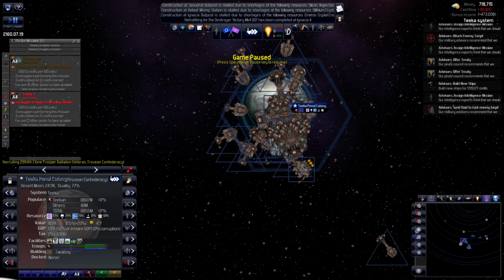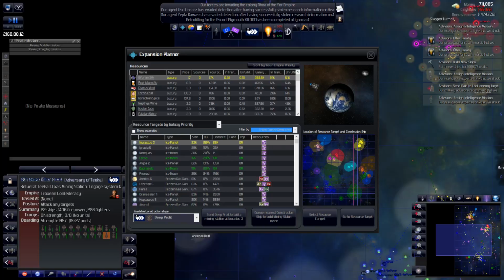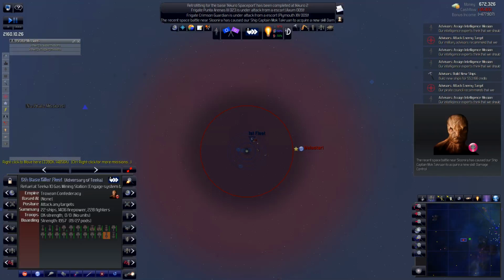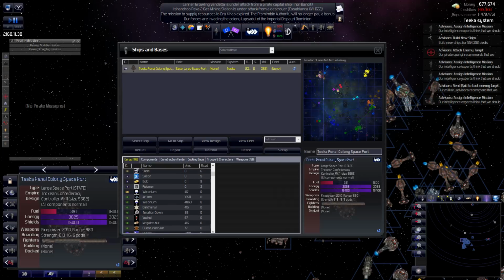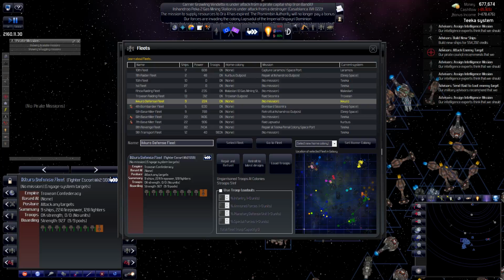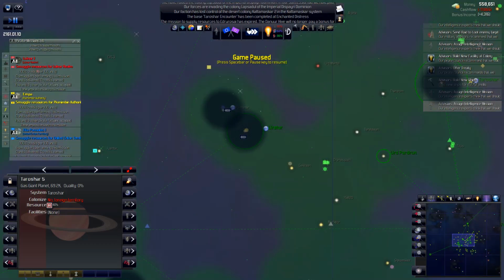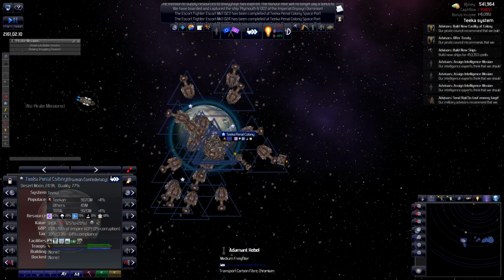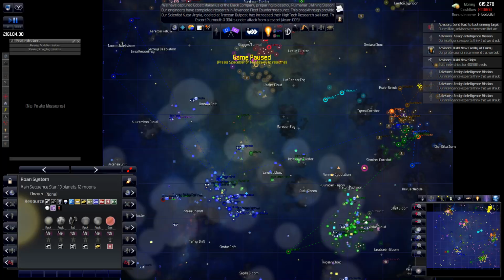Troxean Confederacy -- Pirates -- Part 28 -- Recovering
Playing as a pirate faction in Distant Worlds: Universe.